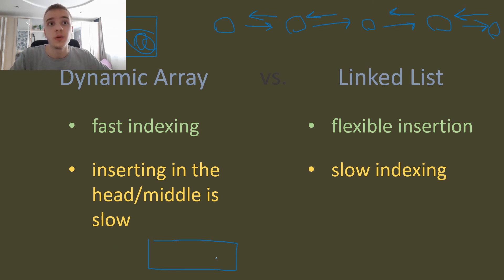Dynamic Array vs Linked List (Data Structures: Containers Ep. 1)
DynamicArray vs LinkedList Ep. 1
This video answers the question
What's the difference between dynamic array and linked list?

Timestamps:
00:00 Intro
02:28 Dynamic Array
05:50 Linked List
07:45 When to use which?
13:07 Closing remarks